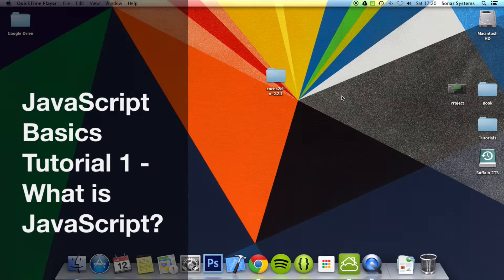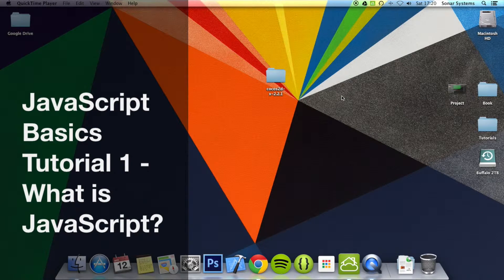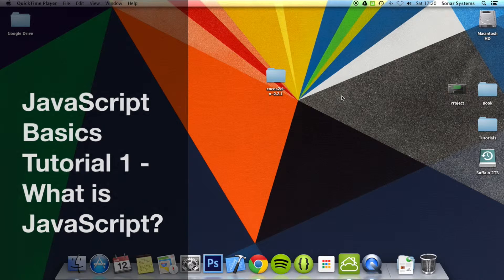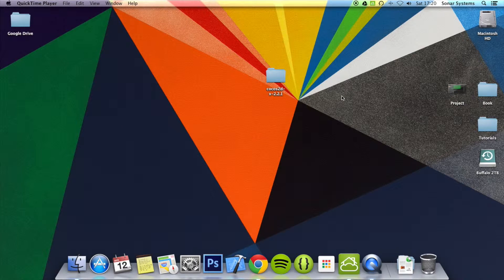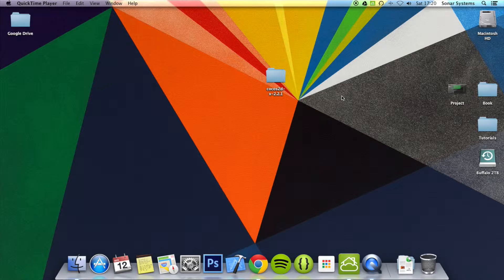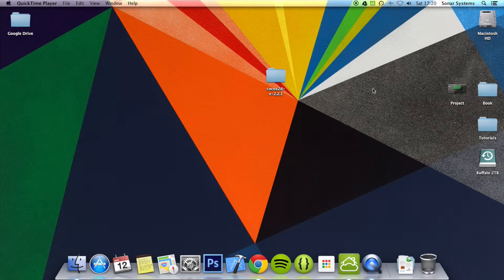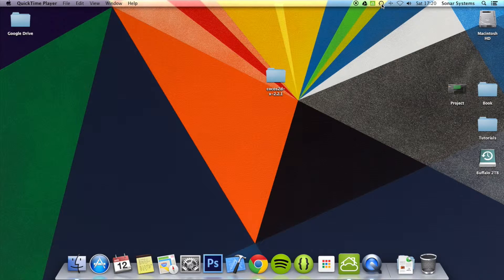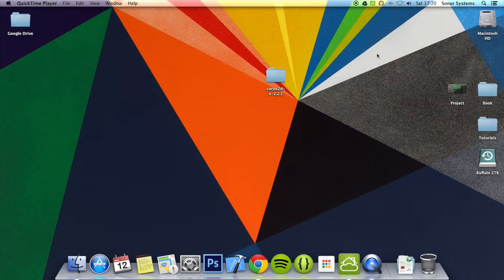JavaScript Basics Tutorial 1 - What is JavaScript?